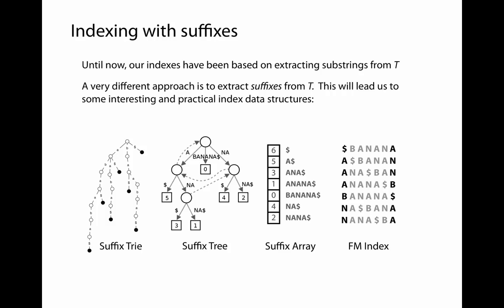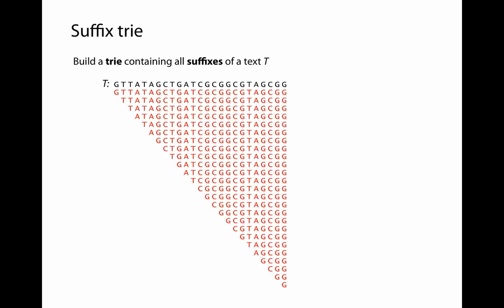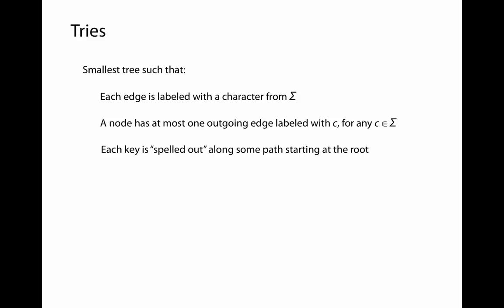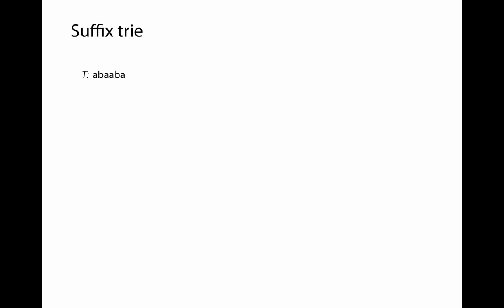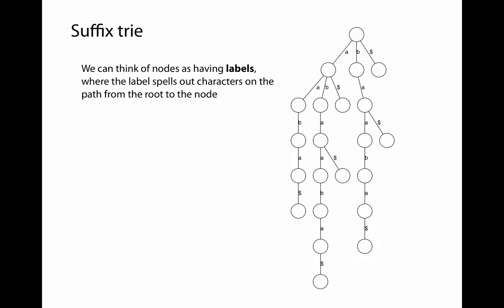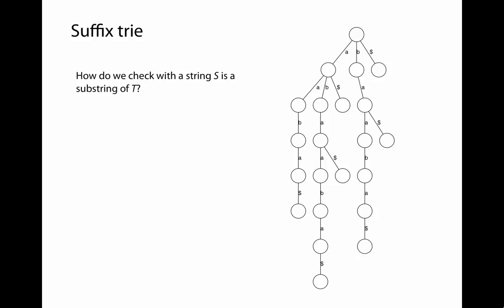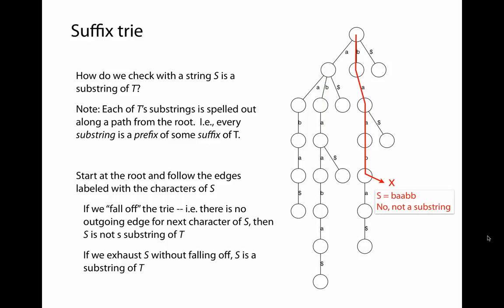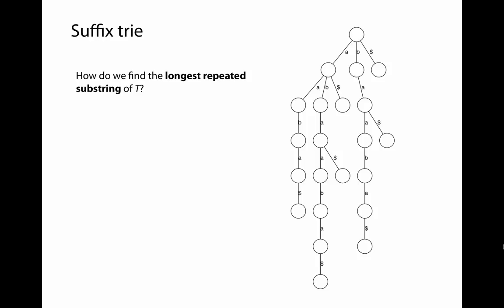Suffix tries and trees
Lecture for 9/25/2013 in EN 600.439/639: Computational Genomics